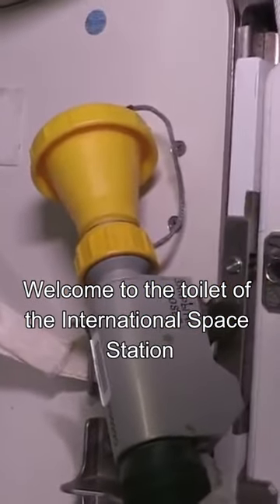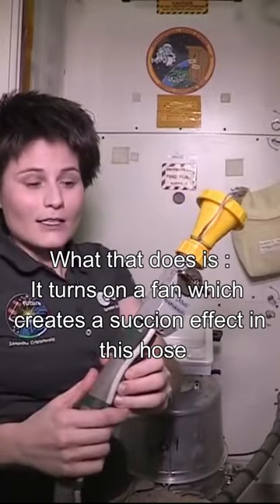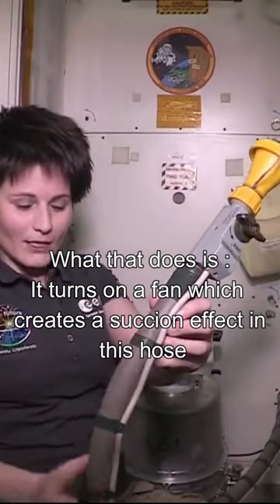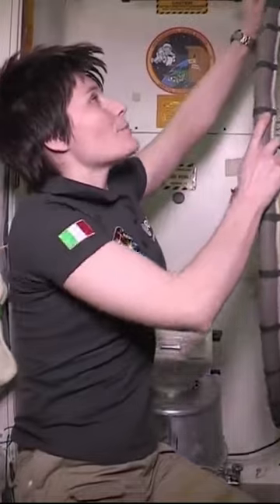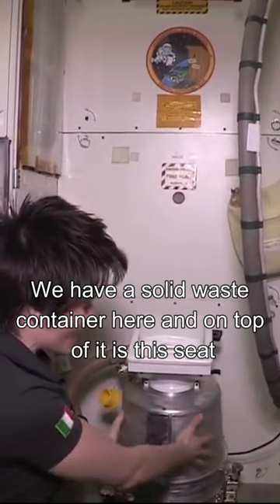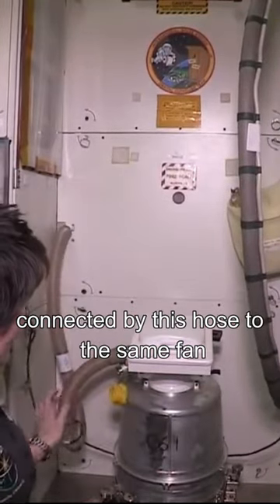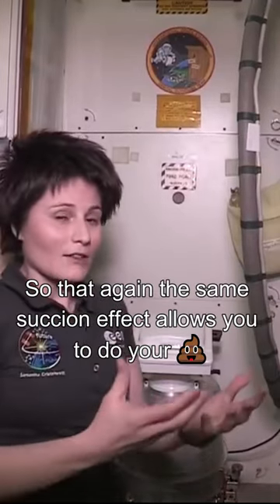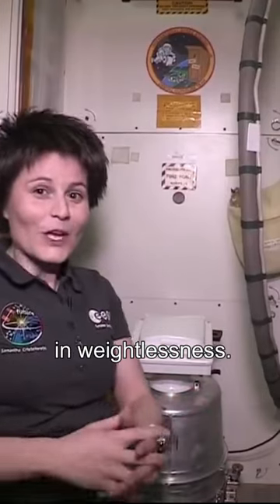💩🚀 How Astronauts use toilets on the ISS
Credits : European Space Agency

🚀Ever wondered how astronauts like Samantha Cristoforetti go about their 'business' in the great cosmic expanse? Brace yourselves, Earthlings, as we plunge into the fascinating and sometimes hilarious world of pooping in space!🌌

🛰️In today's YouTube Shorts, we break down the engineering marvel that is the ISS (International Space Station) toilet system. That's right, folks, we're talking toilets in space, ISS-style!💫

👩‍🚀When astronauts like Samantha Cristoforetti are living and working on the ISS, you bet they need a way to answer nature's call. No, they don't use space diapers (well, not usually). And yes, it's more complicated than just flushing and forgetting.🚽

🌌So, how do astronauts poop in space? What's the 'suction' all about? And how do they make sure it doesn’t, you know, float away? Get ready to laugh and learn as we explore the gravity-defying realities of life on the ISS!🤣